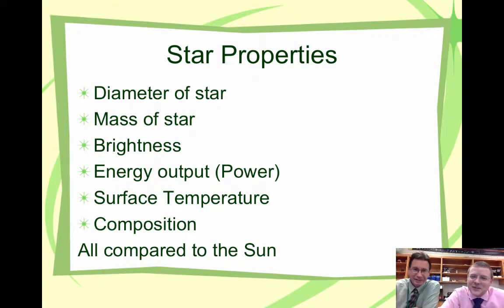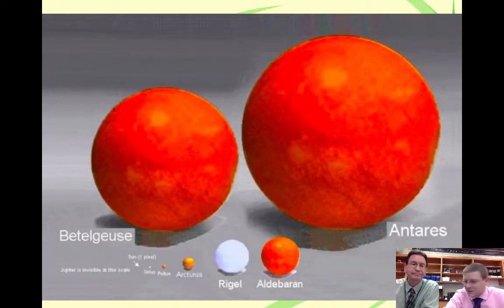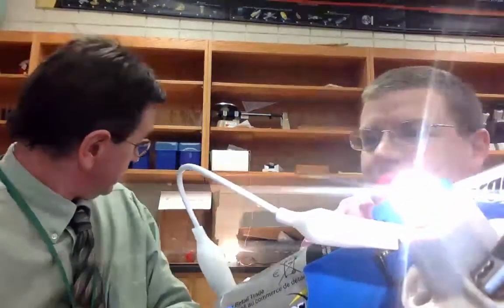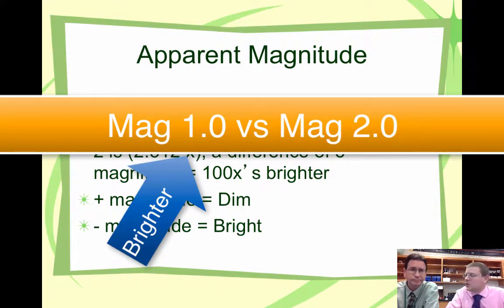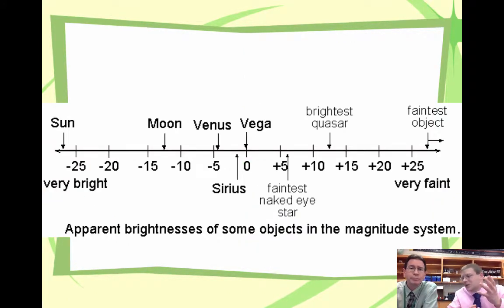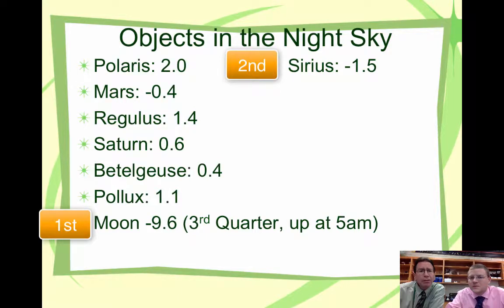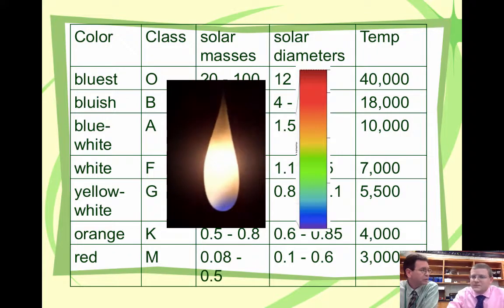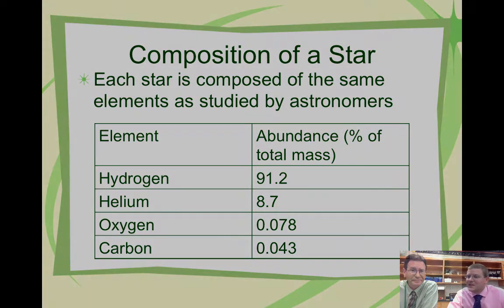9.2 Stellar Properties